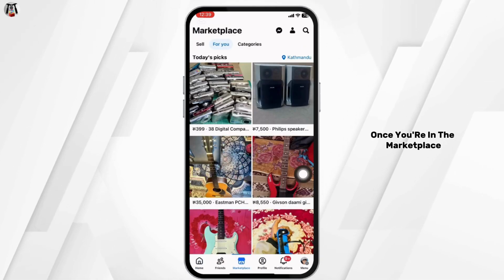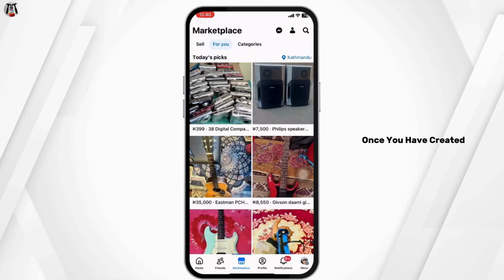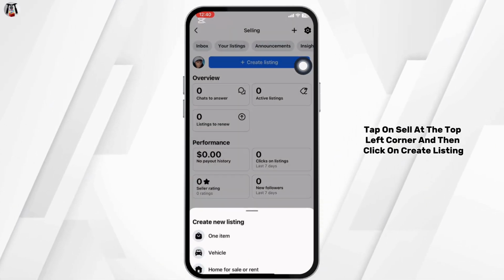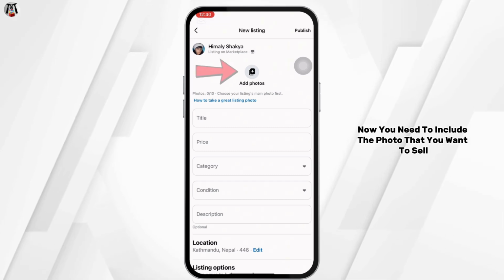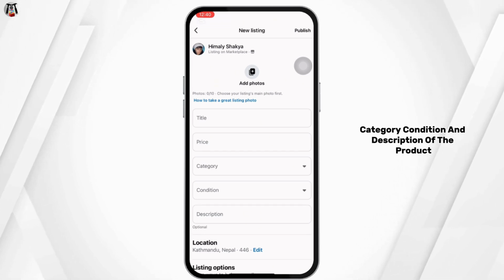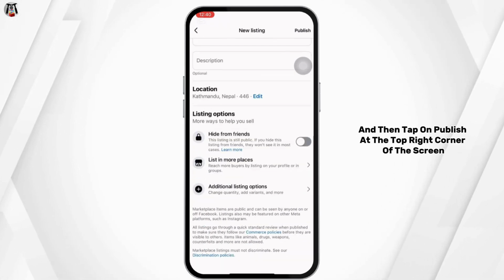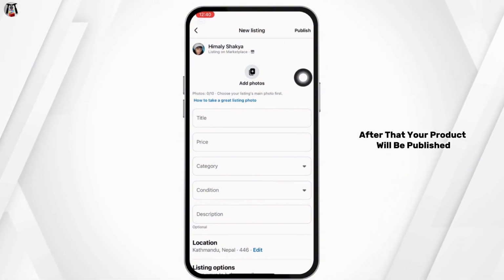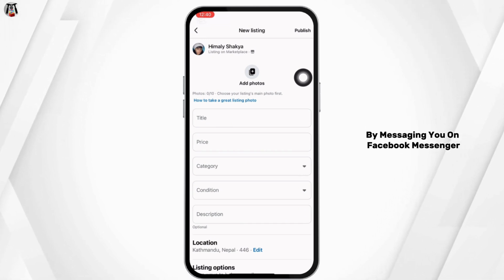How to Start Selling on Facebook | Start Selling on Facebook Marketplace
0:05 - Open the Facebook app or website, tap the Marketplace icon, and select "Sell"
0:10 - Choose your listing type, add photos, title, price, and description, then publish your item

Respond quickly to messages and keep your listings updated to boost visibility